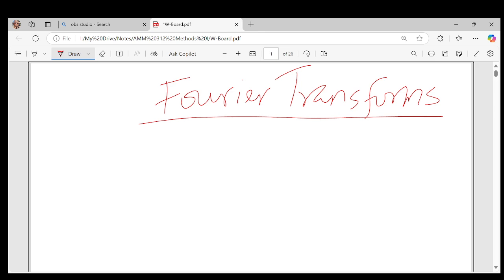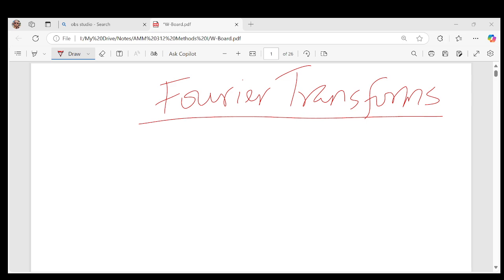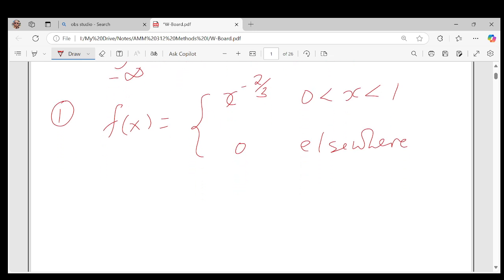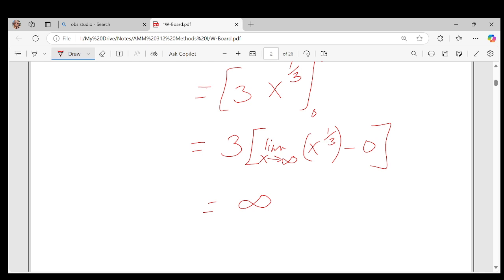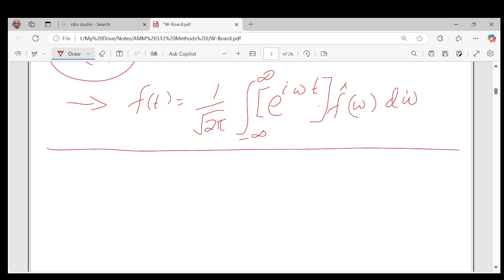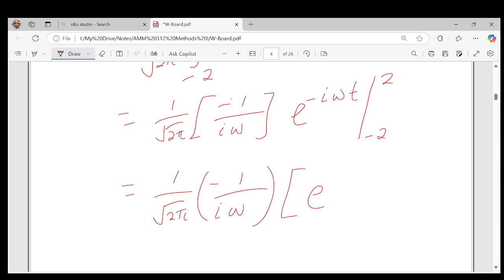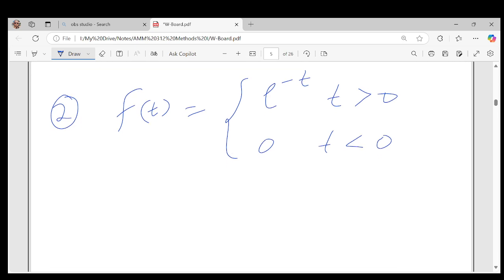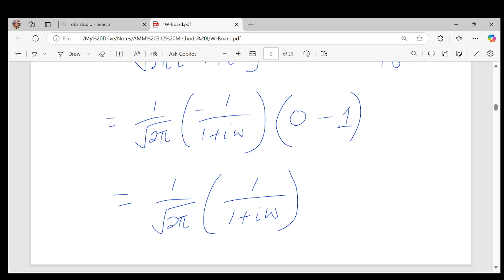Fourier Transforms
Unlock the secrets of Fourier Transforms in this beginner-friendly introduction! Discover how this powerful mathematical tool transforms complex signals into simple frequencies, revolutionizing fields like engineering, image processing, and medicine. Simplify the science and see the world in a whole new frequency!